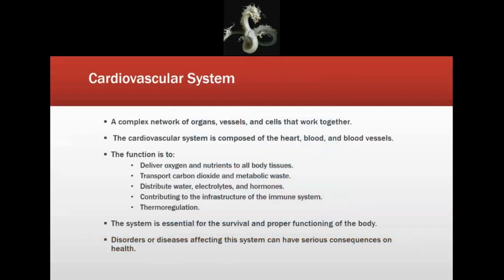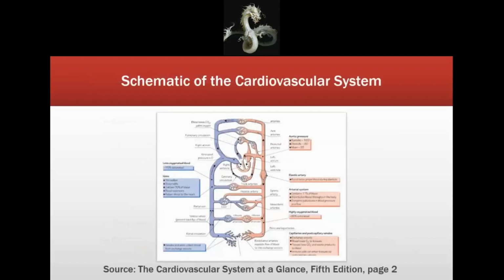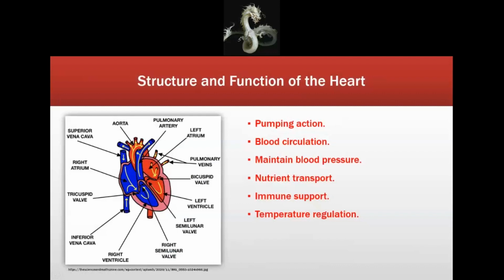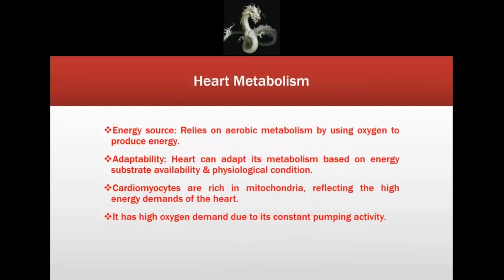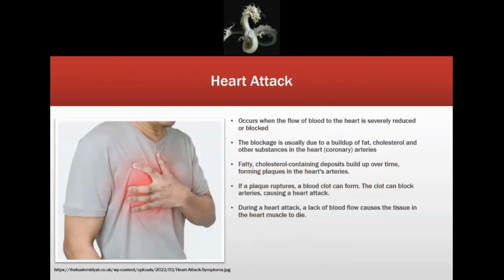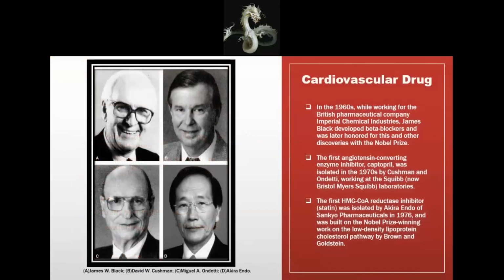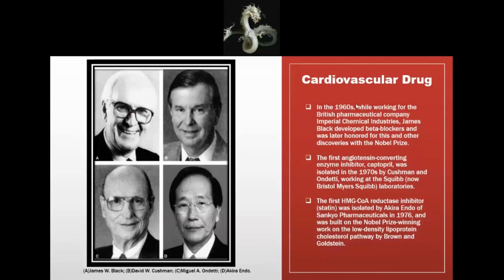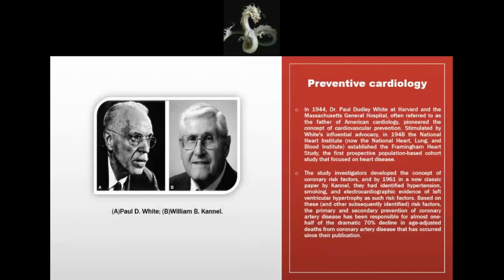Cardiology : BM23110004 - Mohamad Razesh Keevan Abdullah SSM Presentation Video